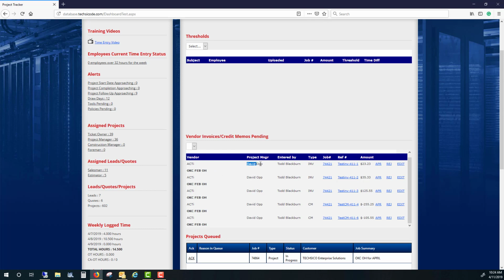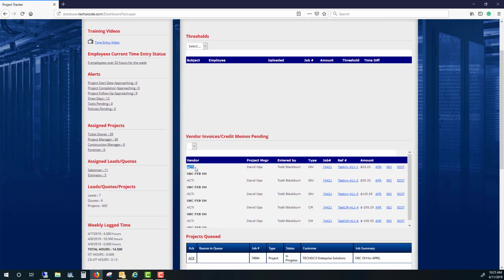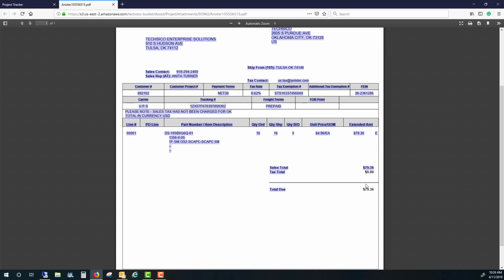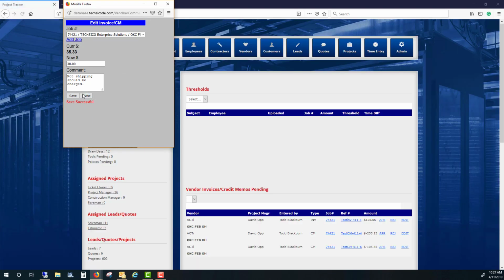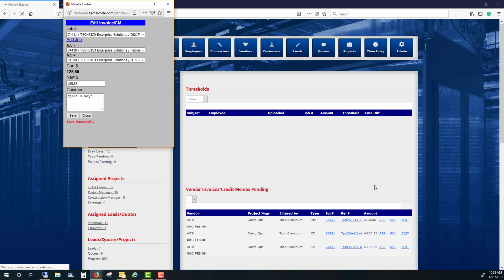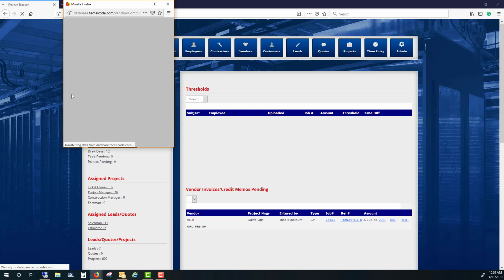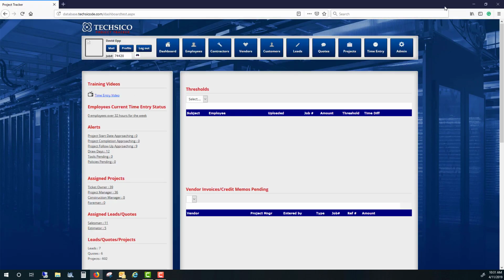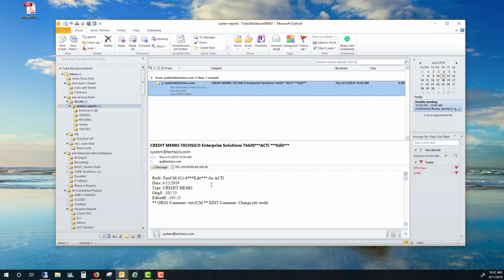Vend Inv Approvls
Hektechnologies is all about empowering customers that wish to handle their businesses digital existence on their own. However, if you don't have the time you can let us do it for you, or I would be happy to point you in the right direction getting you in touch with some of the great people I have worked with over the years.